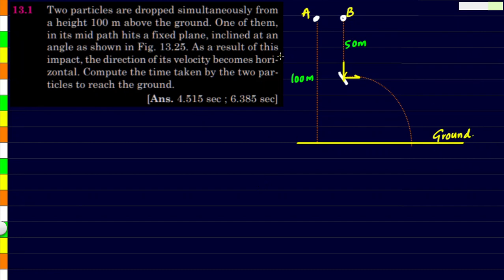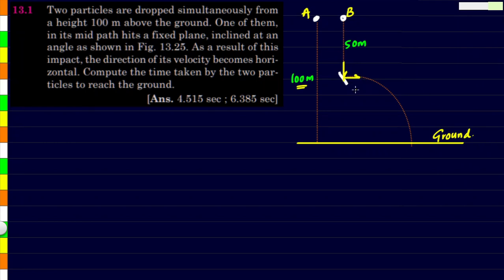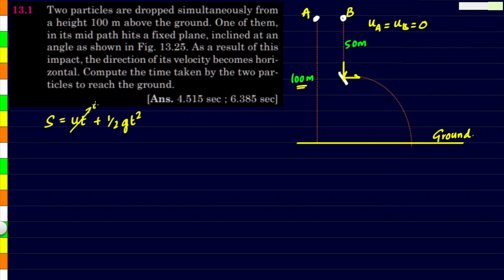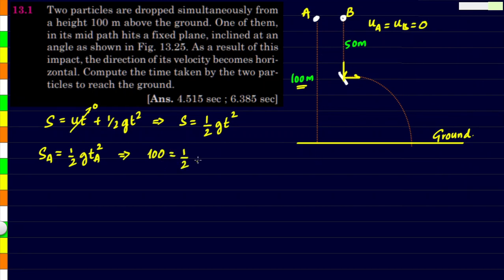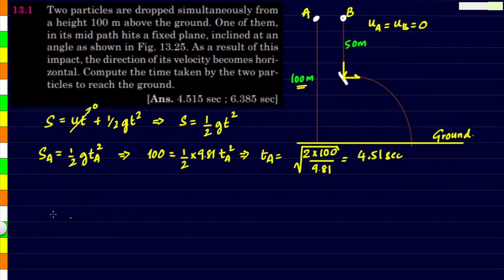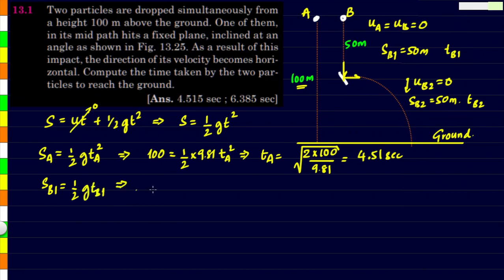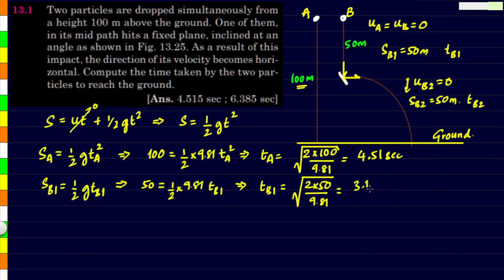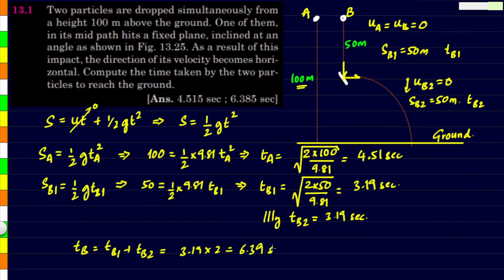Problem on Kinematics | Two free falling bodies | Engineering Mechanics | Moodle Course